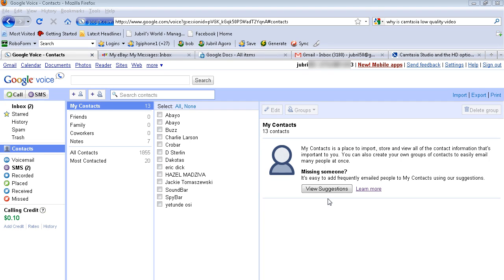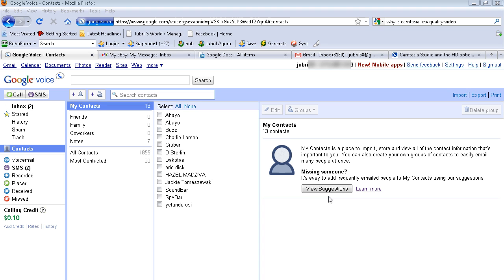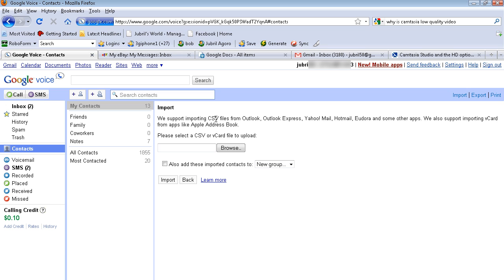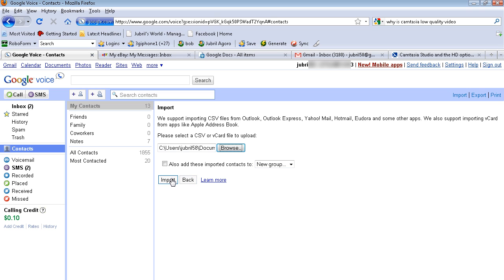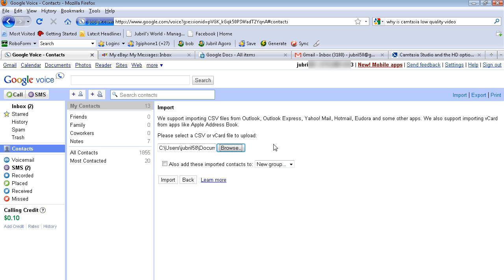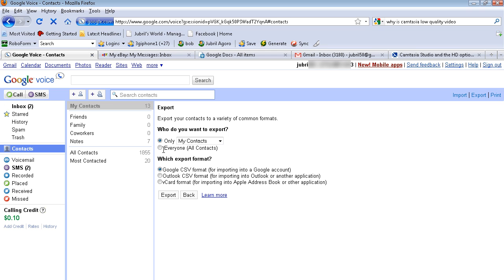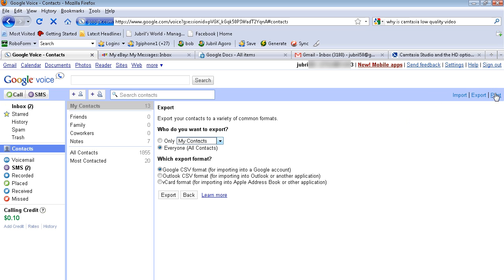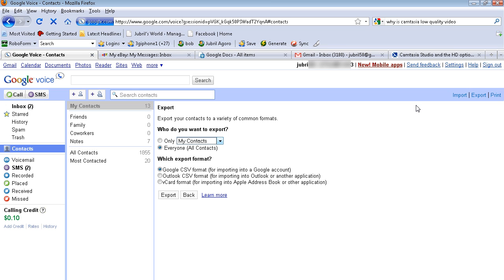Import and Export Contact google Voice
Here I am importing and exporting contacts through google voice.

How to import and export contact thru Google Voice